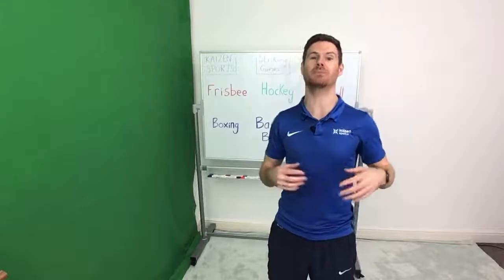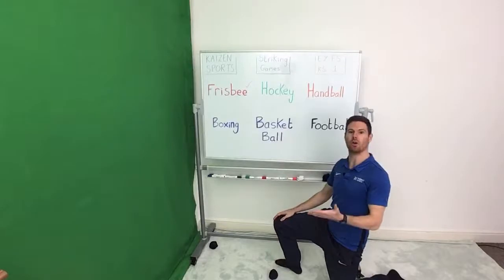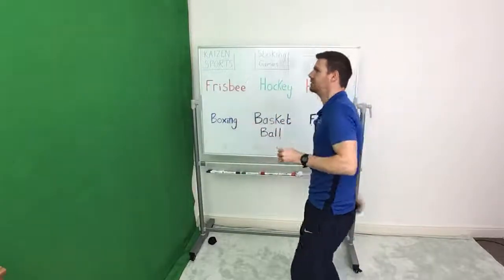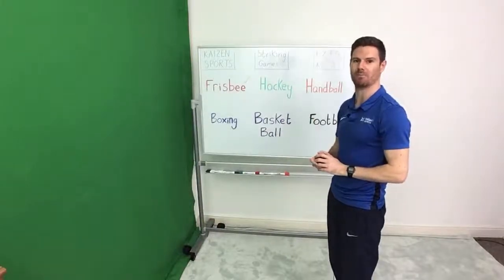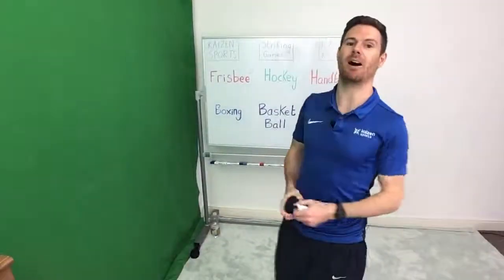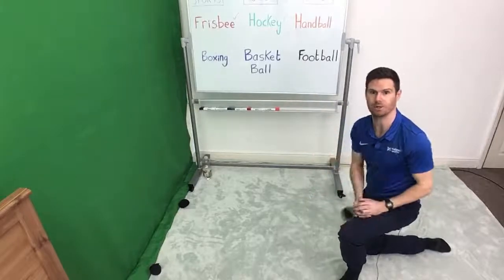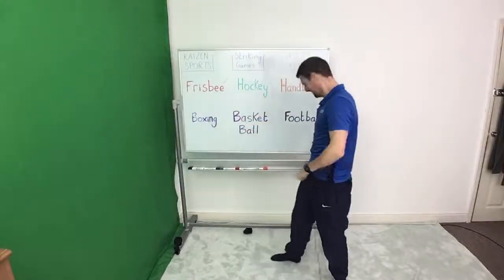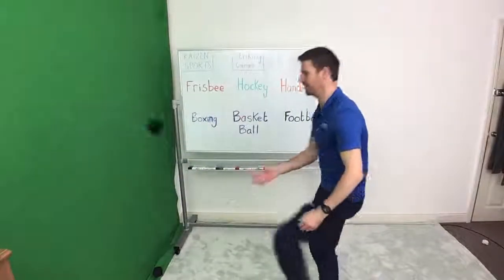Striking Games (part 2) KS1